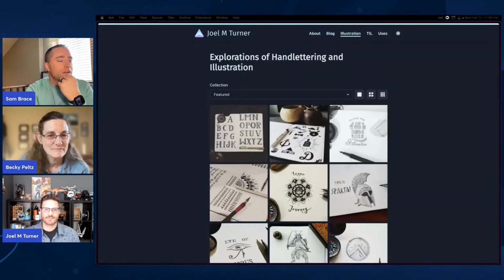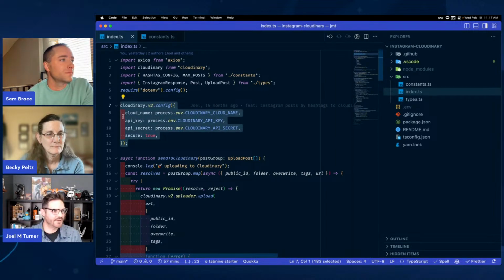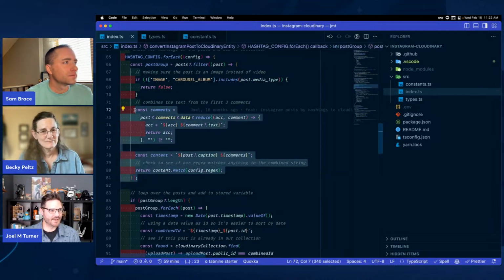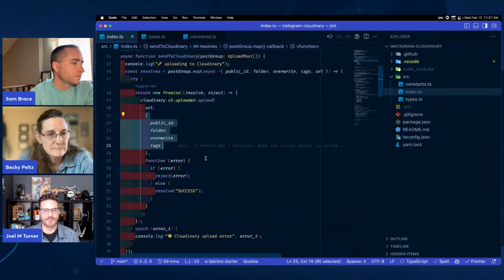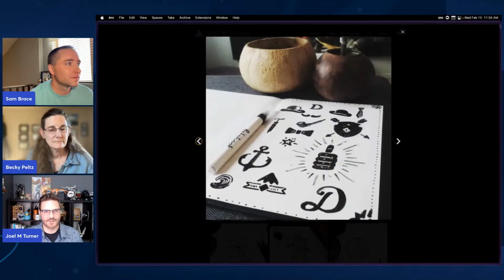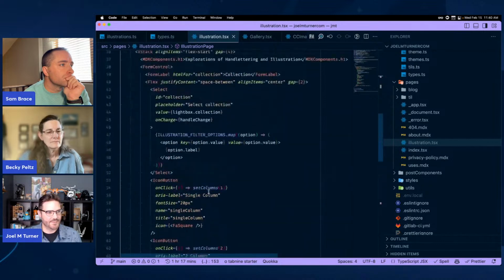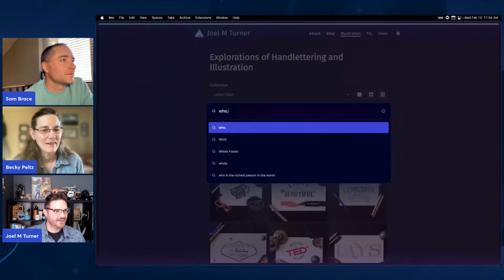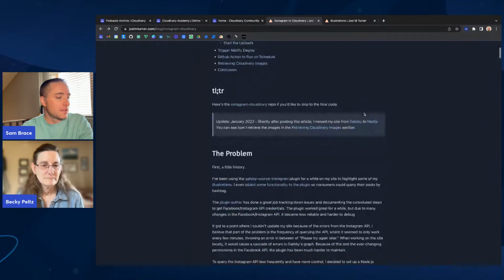DevJams Live Stream - Retrieving Instagram Content, Delivering with Cloudinary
Join the next Cloudinary DevJams live-stream, as we talk with Joel Turner - Senior Product Engineer at Sprinkr! He’ll demonstrate how he built a Gatsby plugin that uses Cloudinary to serve Instagram content on his blog.

We’ll also dive into all things open-source, as he is actively creating and sharing code on GitHub for Jamstack plugins and other projects he is authoring. Additionally, Joel recently migrated code from one React-based framework to another and will share his experiences, now publishing his blog on the Next.js framework.

If you are interested in working with Instagram posts for future development projects, or building your own plugins, this is a DevJams episode you won’t want to miss!